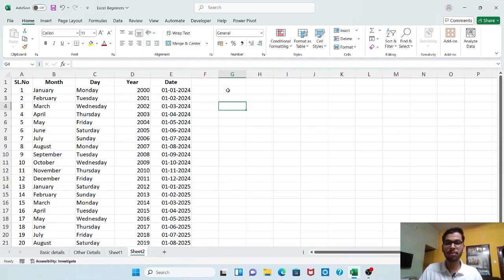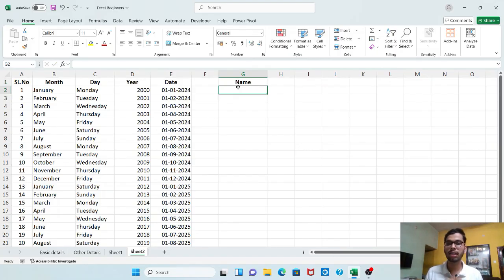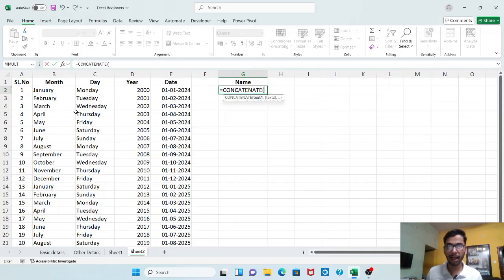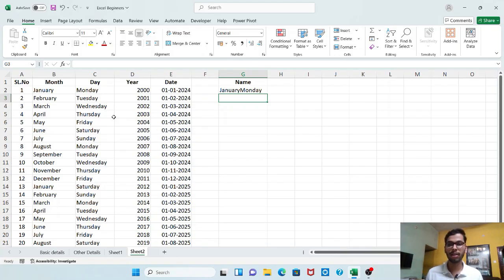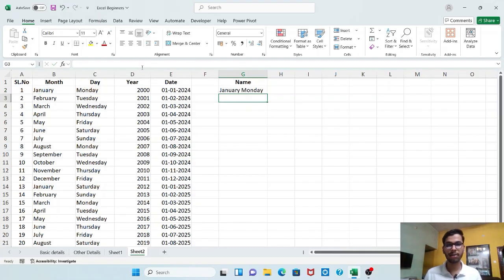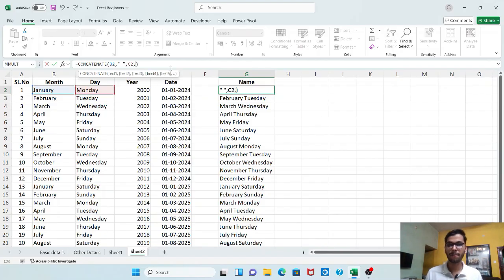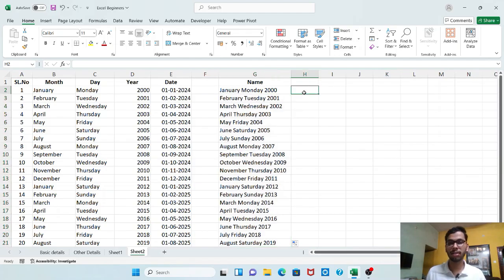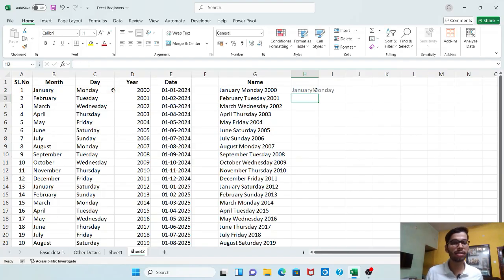Learn MS Excel from Scratch | Day 12: Learn to combine the values from different cells.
In this video, I’ll walk you through:
• How do we combine values from different cells
• Use Concatenate function